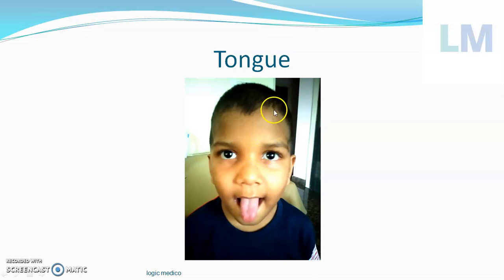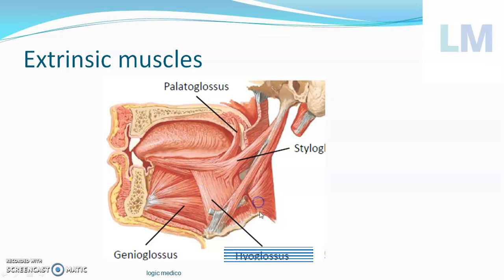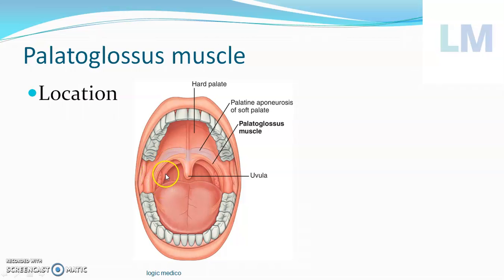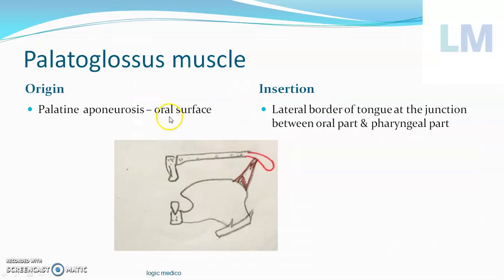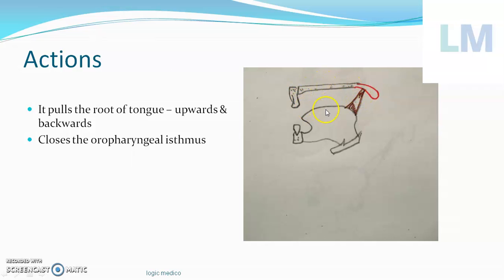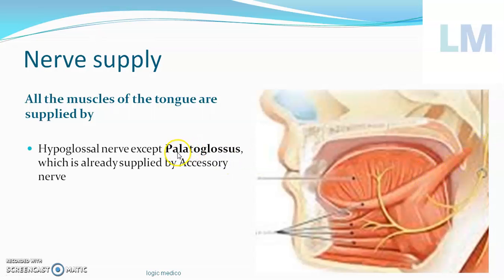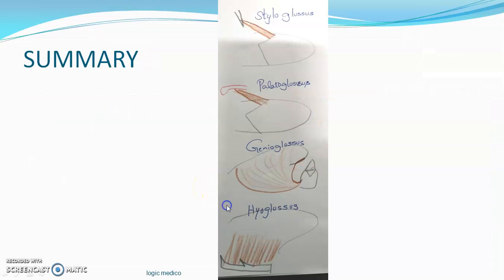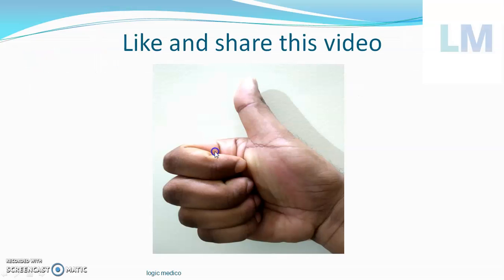Palatoglossus | Muscles of Tongue | Muscles of Tongue and their actions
This video explains the logic involved in Palatoglossus . Extrinsic muscle of the tongue. all the muscles of tongue are supplied by hypoglossal nerve but not palatoglossus.